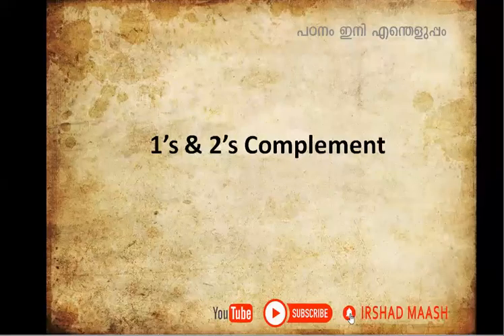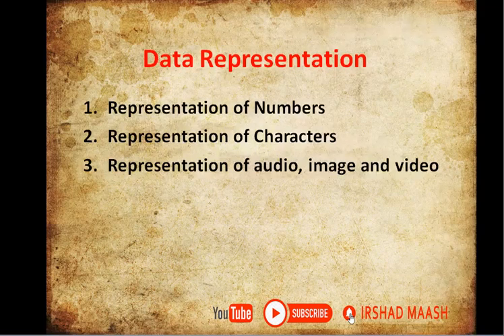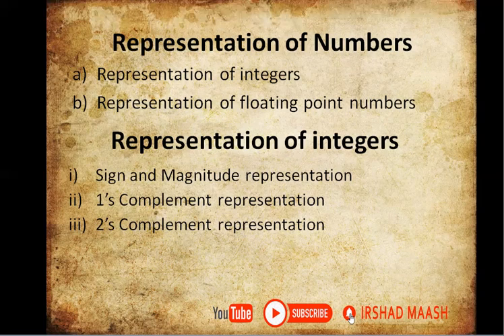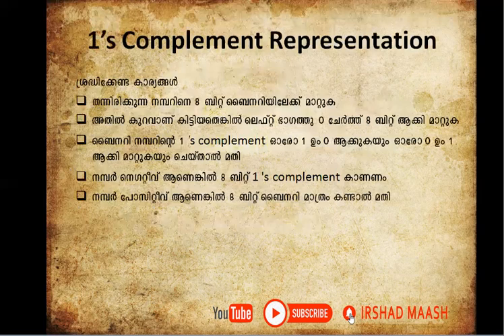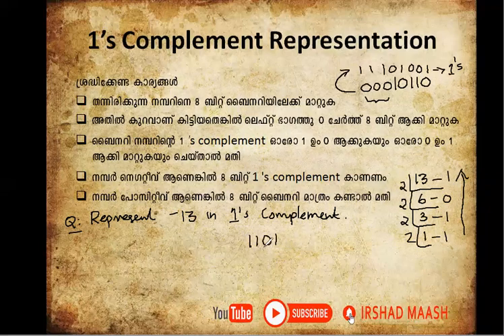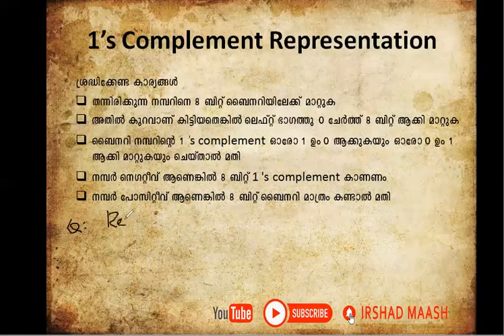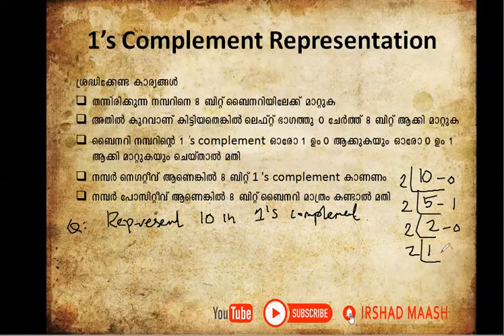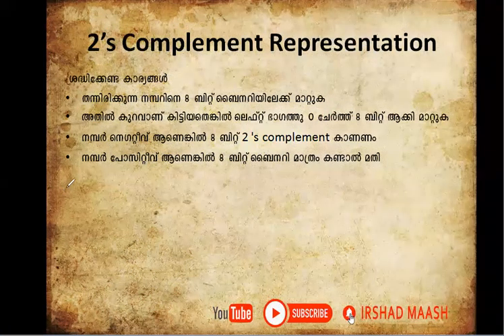1's and 2's Complement Representation | Malayalam Tutorial | Computer Science and Application